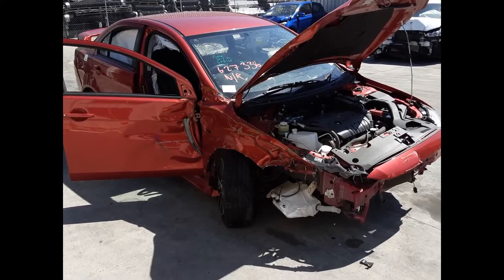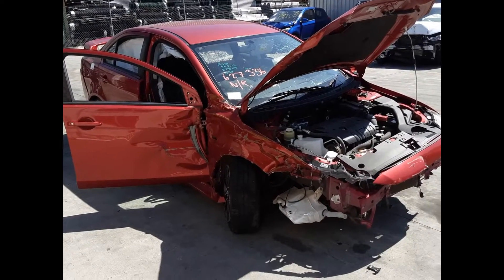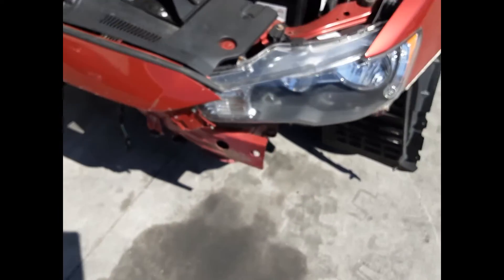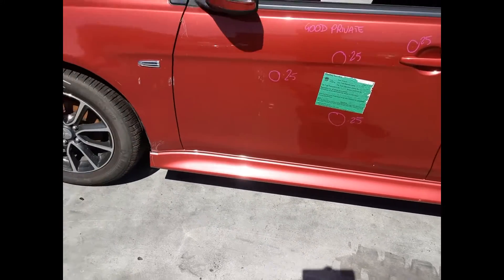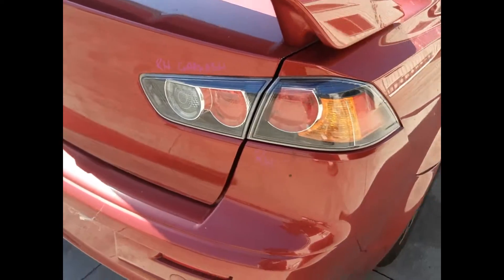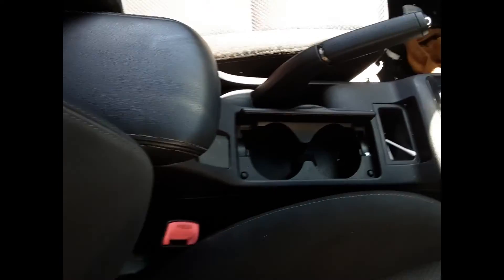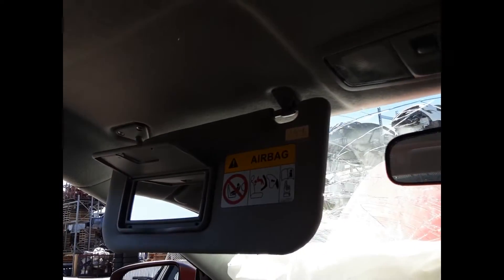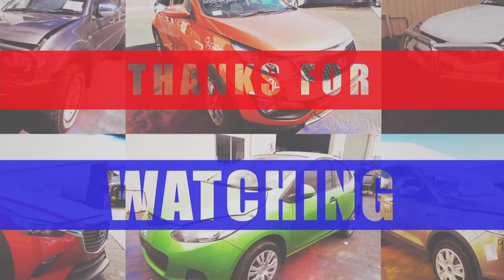Wrecking – 2016 Mitsubishi Lancer – Automatic FWD 4927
2016  Mitsubishi   Lancer  – Automatic  4927
2.0 Litre 4 Cylinder Petrol
Stock # 4927
Hi, this is Chris from Total Parts Plus and today we have a 2016 Mitsubishi Lancer ES Sport sedan. Stock reference number 4927.
This shape runs from 9/2011 through to 12/2017. It has a 4B11 2-litre, 4-cylinder petrol engine back by an automatic front wheel drive transmission.  4B11 2-litre, 4-cylinder petrol engine.
We have the left-hand headlight, left front 16" factory alloy mag with a good tyre. Left power door mirror. Left front door has four small dents. Left rear door has two small dents. Left rear 16" factory alloy mag with a good tyre.
We have the left-hand taillight, left boot lid garnish, rear spoiler, right-hand boot lid garnish, right-hand taillight, right rear 16" factory alloy mag with a good tyre.  Driver's side door trim, power window master switch.
This vehicle is fitted with black cloth interior, black leather centre console lid, automatic type console, automatic gear shifter, heater controls, factory touch-screen CD player, interior mirror, courtesy lamp, left-hand sun visor, right-hand sun visor, instrument cluster, and a tidy thee-spoke vinyl steering wheel with cruise, audio, and phone buttons.

Ebay Store:  Total Parts Plus 1